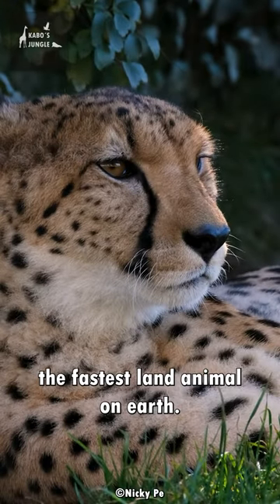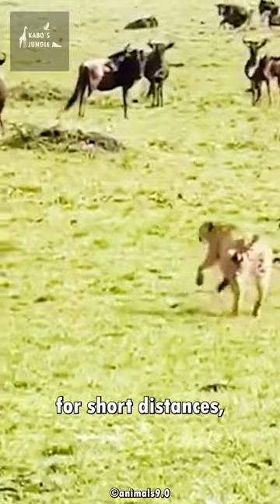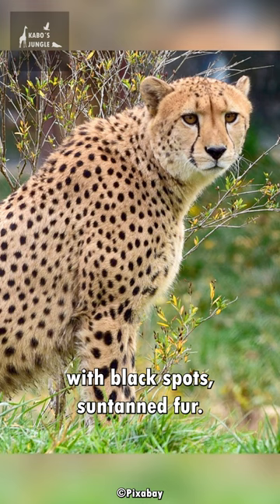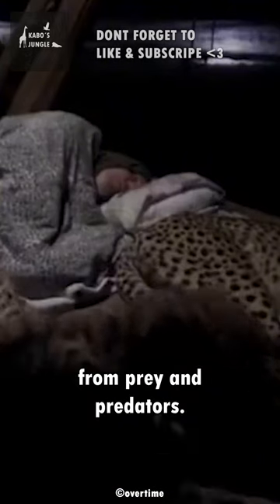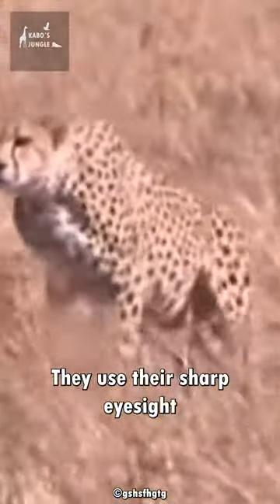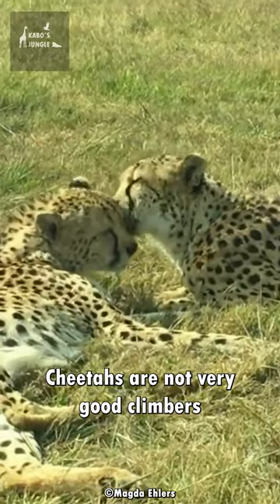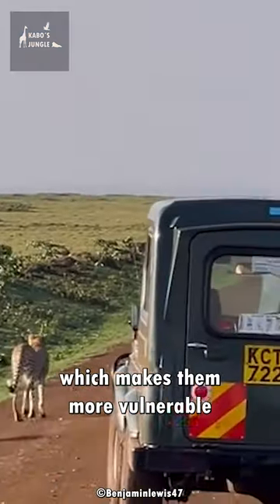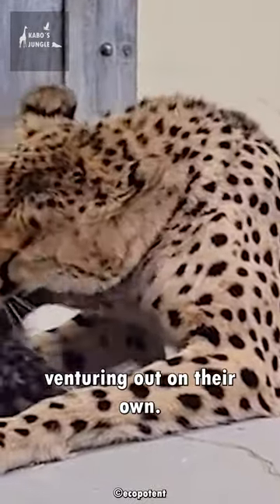Cheetah FACTS in 60 Seconds 🐆| the Fastest Land Animal on Earth !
Welcome to the world of the cheetah, the fastest land animal on Earth! Did you know that cheetahs can run up to speeds of 70 miles per hour in just a matter of seconds? That's faster than most cars on the highway! But speed is not the only thing that makes cheetahs amazing. Their unique coat patterns, which are different for every individual, are not just beautiful, but also provide excellent camouflage in the grasslands where they live.

Cheetahs are diurnal animals, meaning they are most active during the day. They are also social animals, and often live in small groups called coalitions, which can include siblings or unrelated males. While cheetahs are known for their speed, they are not as strong as other big cats like lions or tigers, and are therefore vulnerable to larger predators. However, their incredible speed and agility help them to escape from danger and catch their prey, which mainly consists of small to medium-sized antelopes.

Cheetah mothers are fiercely protective of their cubs, and will defend them from any potential threats. They also teach their cubs valuable hunting skills, which they will need to survive on their own once they become adults. Unfortunately, cheetahs face many threats in the wild, including habitat loss, poaching, and conflict with humans. It is estimated that there are only around 7,000 cheetahs left in the wild, making them a vulnerable species.

But there is hope! Many conservation organizations are working to protect cheetahs and their habitats, and educate people about the importance of preserving these magnificent animals for future generations. By watching this video, you can learn more about cheetahs and their incredible abilities, as well as the challenges they face in the wild.